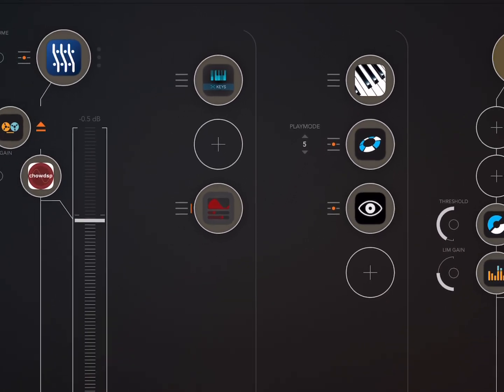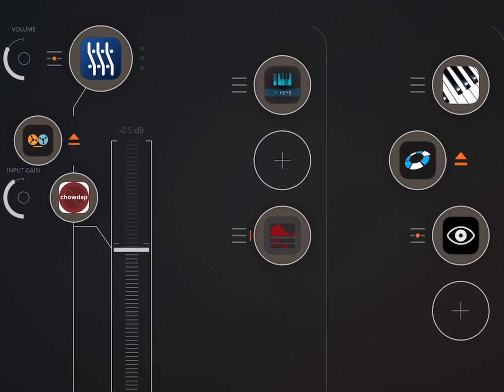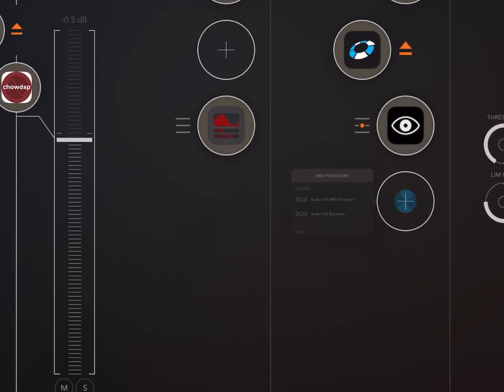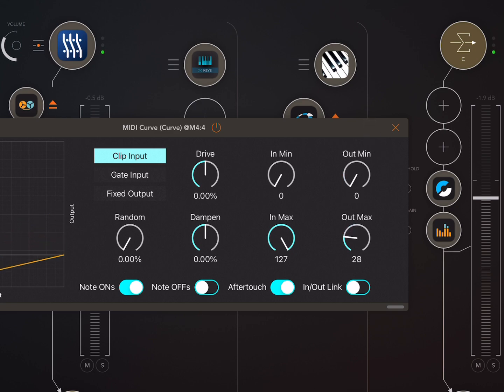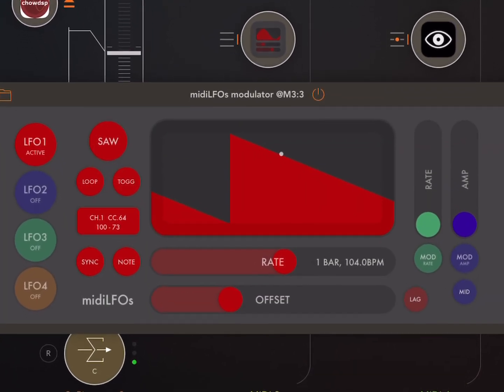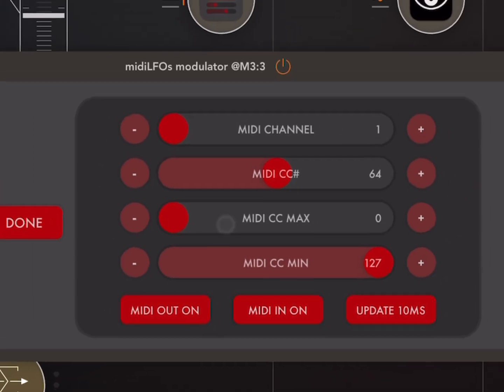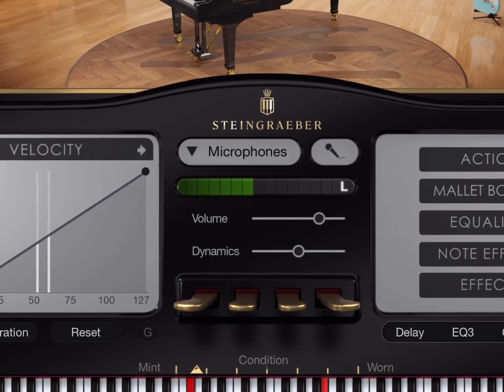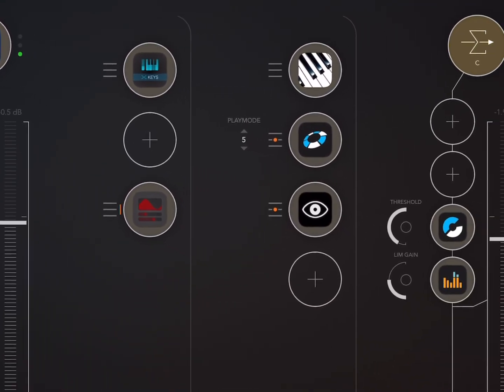How to Make Generative Midi Sound 10x Better | Part 1 (See Pinned Comment for Useful Links and Info)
A few useful tips on how to make midi output by generative midi apps sound better. Here I am using the Piano Motifs app as the main generator and using it to play Pianoteq. With just a few simple steps we can this short piano piece sound much more human. Here I am doing this on an iPad, inside the host app / DAW called AUM, but this applies to any set-up using midi generators. I have some copies of Piano Motifs app & IAP to give away to subscribers, by the way - see the pinned comment for details.